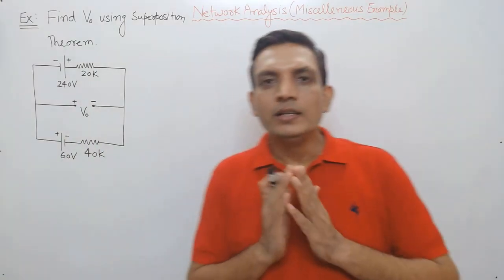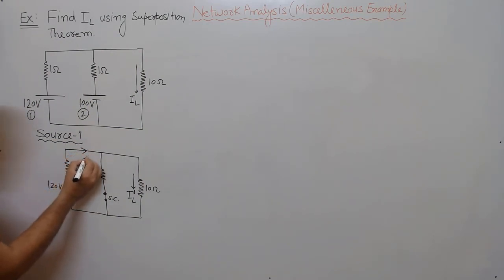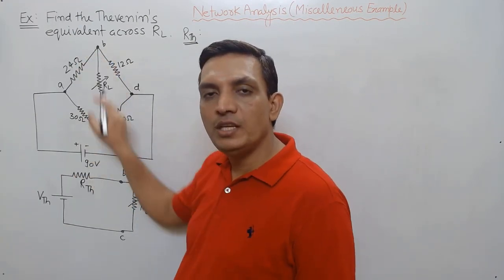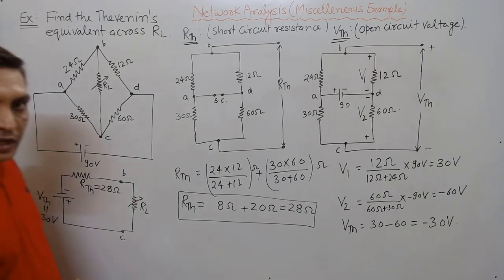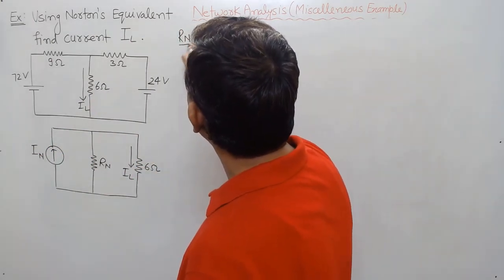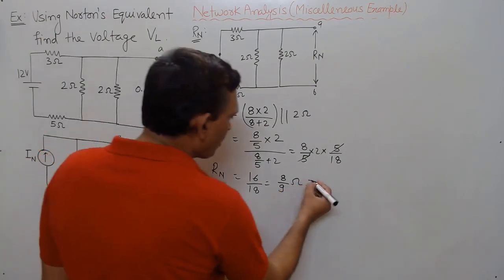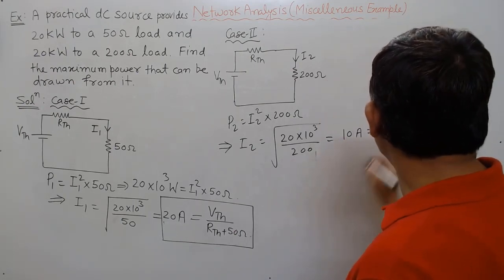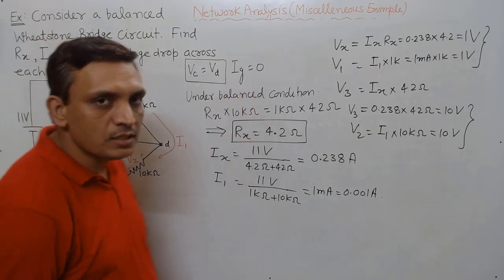Miscellaneous Example on Network Analysis || Lecture8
In this video, problems, and solutions of the network analysis.

Physics by fiziks introduces online live classes for aspirants preparing for CSIR NET JRF, GATE, IIT-JAM, JEST, and TIFR.